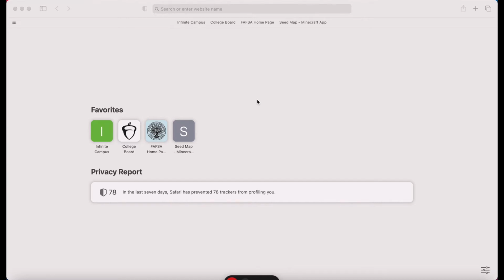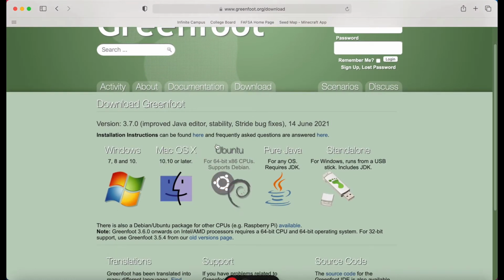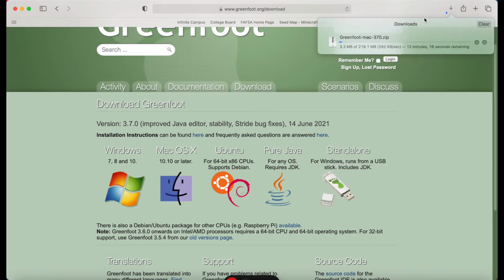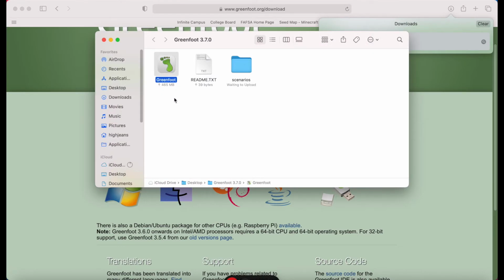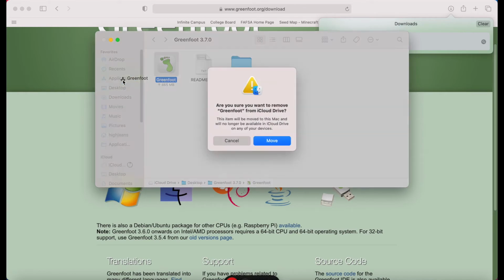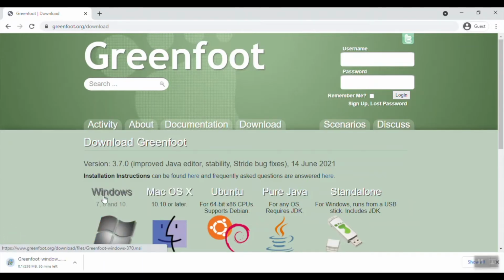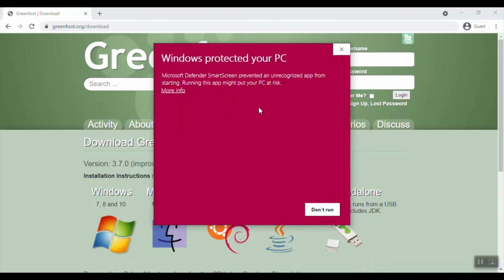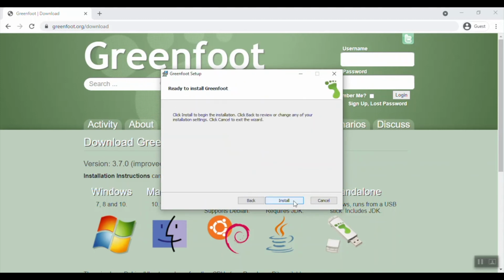justCode Academy - Greenfoot Installation Instructions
This video shows how to install Greenfoot, which is required if you are taking Game Development in Java at justCode Academy